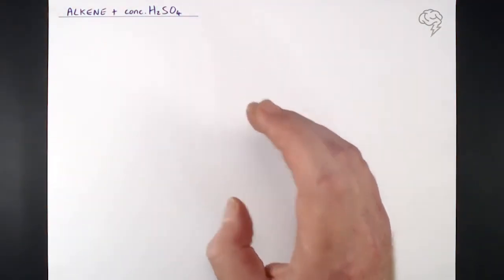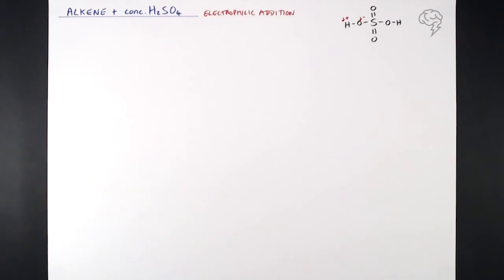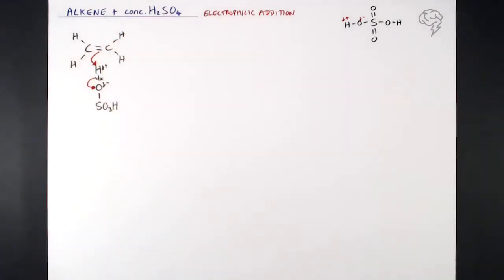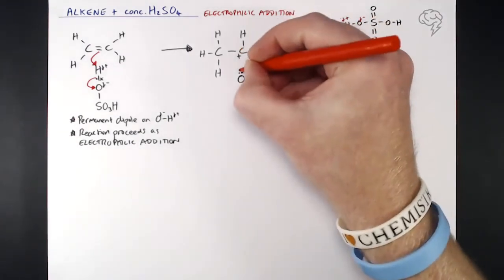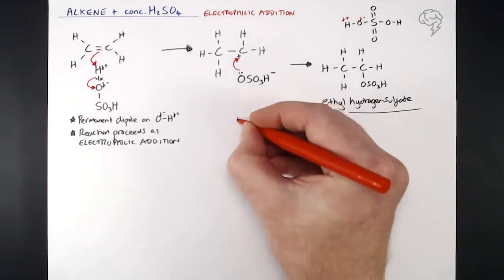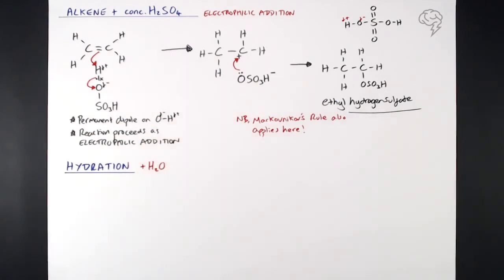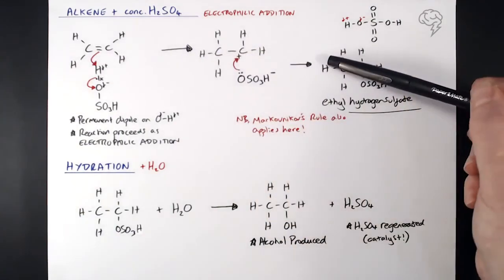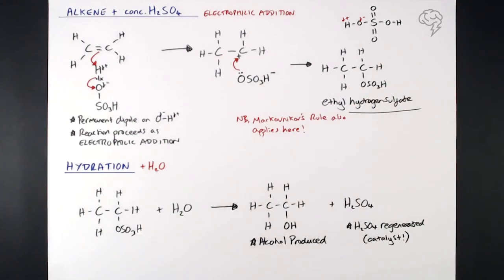Alkenes + conc. Sulfuric Acid Mechanism | A Level Chemistry | AQA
In this tutorial you will learn one of the fundamental mechanisms needed for the A-level chemistry exam. Electrophilic Addition

Electrophiles attack Alkenes; because of the high electron density of the carbon–carbon double bond.
This is exemplified with Sulfuric Acid as an example in this tutorial, however other additions can be done with HBr and Br2.

*EXAM TIP: be sure you understand WHY they steps happen like they do based on attractions and bond making / bond breaking.

This is for all A-Level Chemistry AQA Students only.